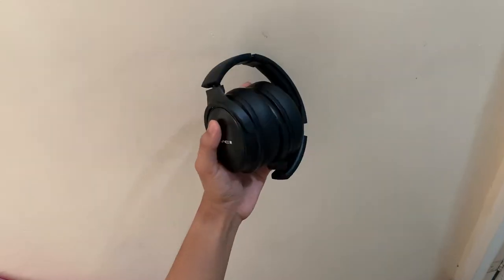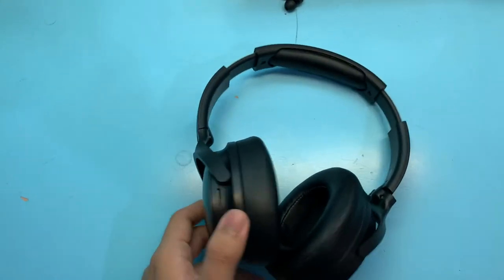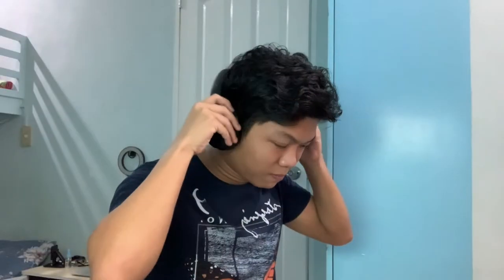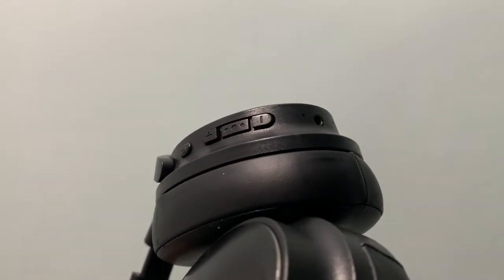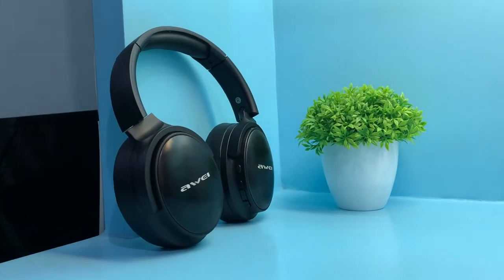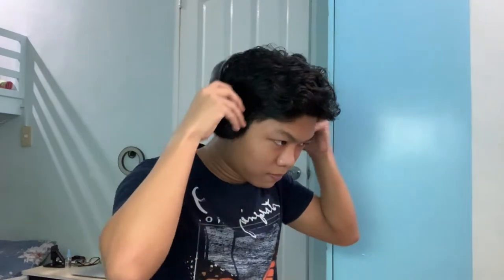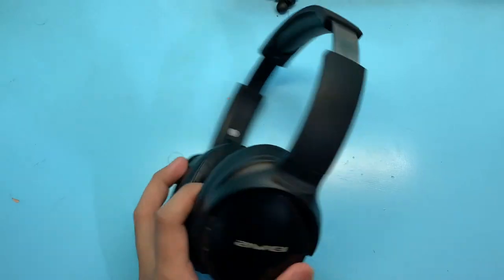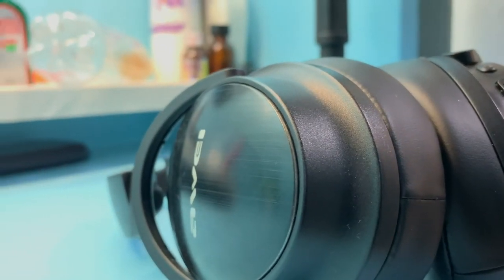ONE YEAR LATER! Awei A780BL Bluetooth Headphones Review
I've had this pair of headphones for quite a while now so an update would be necessary.

Listen with me on Spotify!